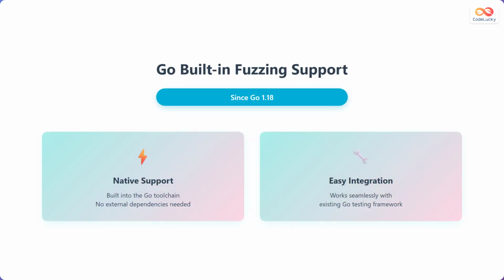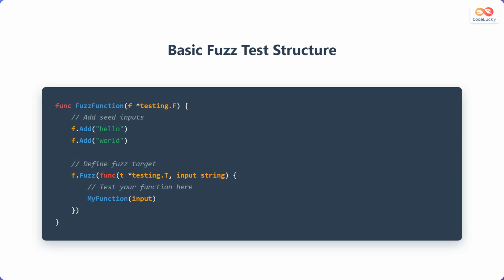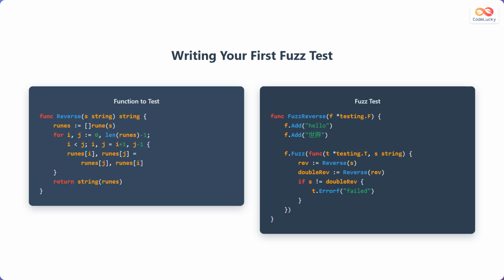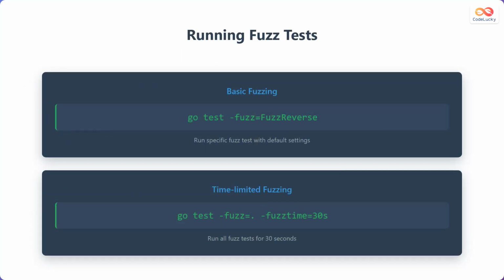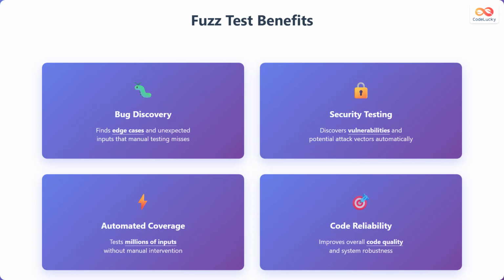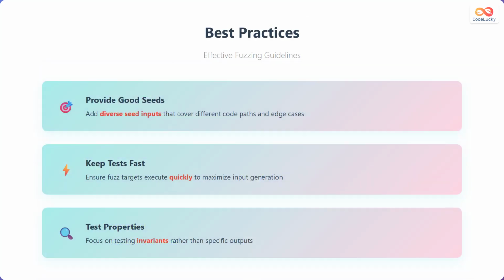Go Fuzzing Tutorial: Complete Guide to Automated Testing & Bug Discovery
🚀 Learn Go's built-in fuzzing support to find bugs and improve code reliability!

In this comprehensive tutorial, you'll master Go's native fuzzing capabilities introduced in Go 1.18. Discover how automated testing can uncover hidden bugs, security vulnerabilities, and edge cases that traditional testing methods miss.

🔥 What You'll Learn:
✅ Understanding fuzzing fundamentals
✅ Go's built-in fuzzing support since Go 1.18
✅ Writing your first fuzz test step-by-step
✅ Best practices for effective fuzzing
✅ Running and configuring fuzz tests
✅ Finding security vulnerabilities automatically

💡 Perfect for Go developers who want to:
🎯 Improve code quality and reliability
🔒 Enhance application security
⚡ Automate comprehensive testing
🐛 Discover edge cases and bugs

Whether you're a beginner or experienced Go developer, this tutorial provides practical examples and real-world applications of fuzzing techniques.

Chapters:
00:00 - Fuzzing in Go
00:13 - What is Fuzzing?
00:35 - Go Built-in Fuzzing Support
00:59 - Basic Fuzz Test Structure
01:24 - Writing Your First Fuzz Test
01:52 - Running Fuzz Tests
02:24 - Fuzz Test Benefits
02:52 - Best Practices
03:24 - Outro